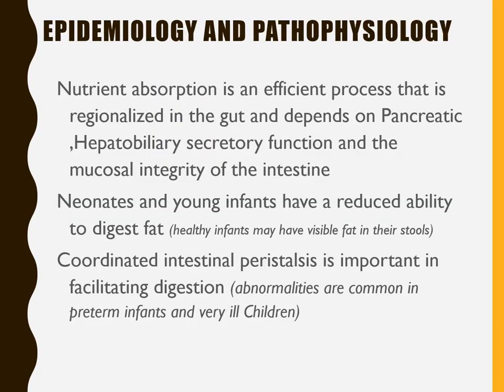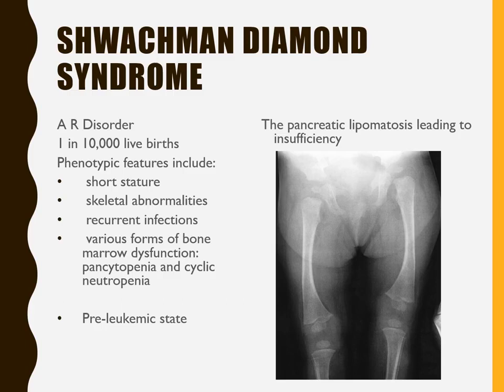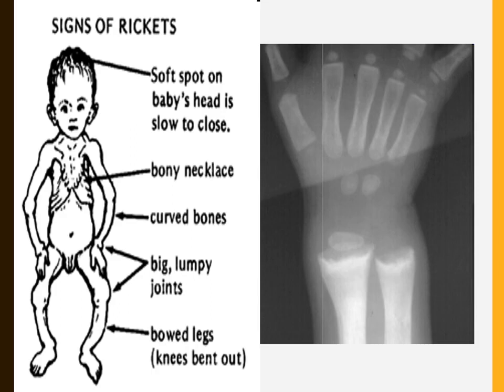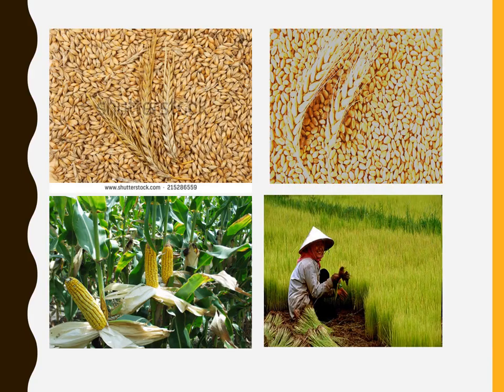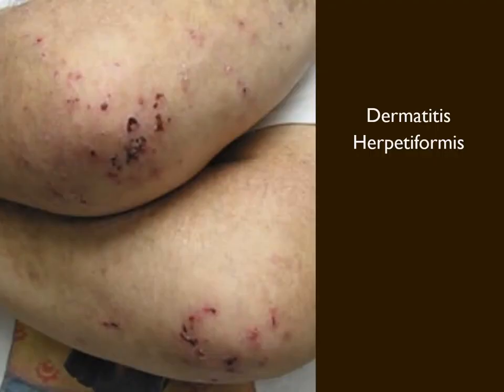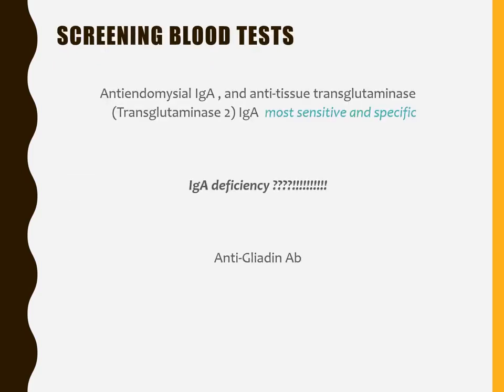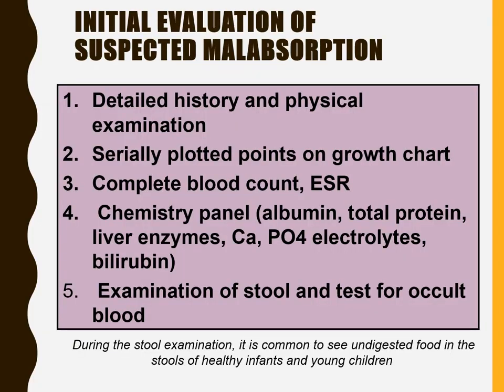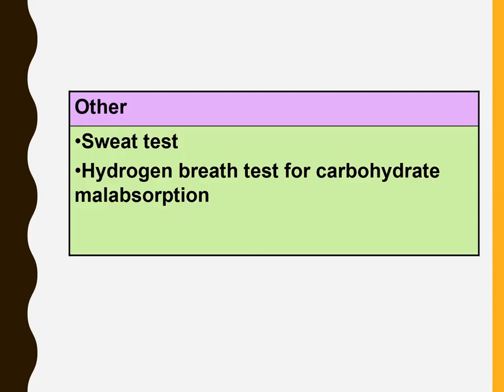Lecture 25: Malabsorption - Dr. Eyad Al-Tamimi